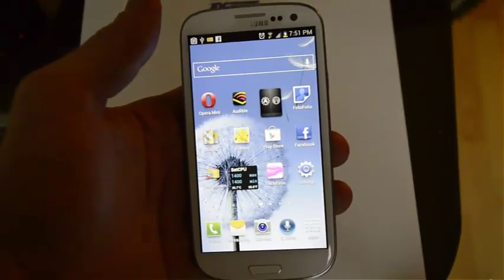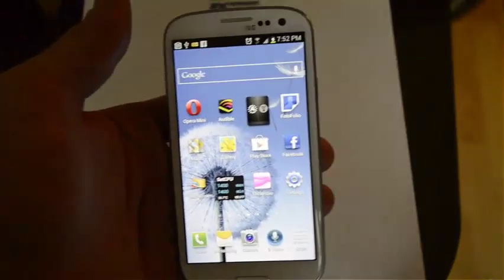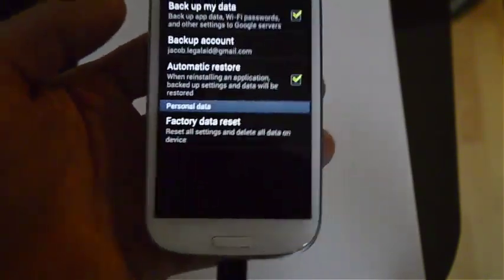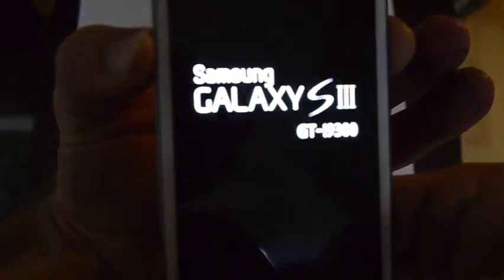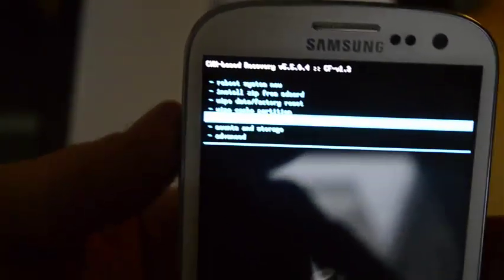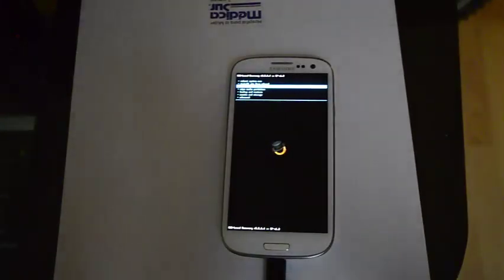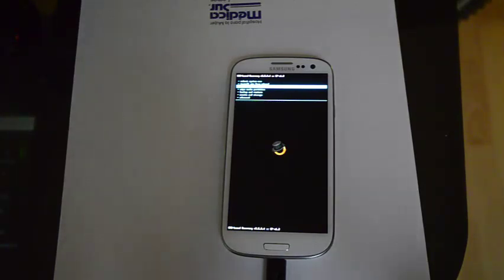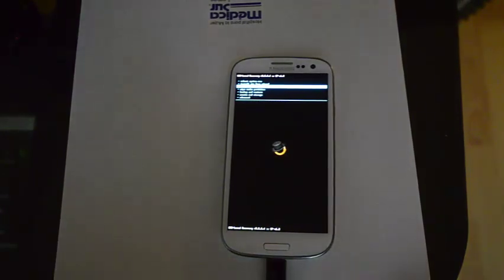Reset Galaxy S3 to factory state after rooting.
Rooting your phone can be scary, so it's nice to know the options of resetting the phone back to it's factory state.

There are several options... and here are 2 easy ways to reset your phone back to it's factory state.

After it's rooted I highly recommend using titanium backup to backup everything to your SD card...  Then when you flash a custom ROM you can push one button and restore all your apps and data... very handy!